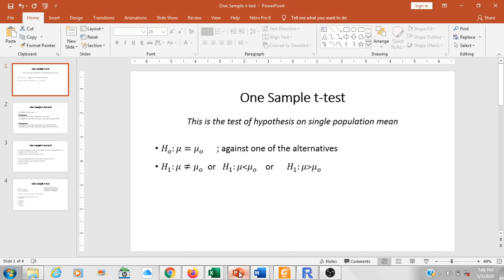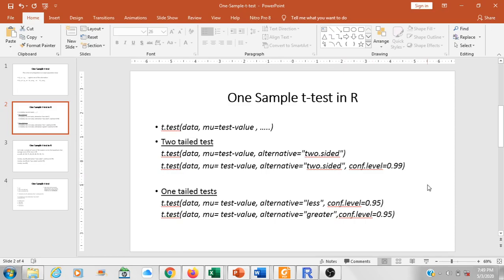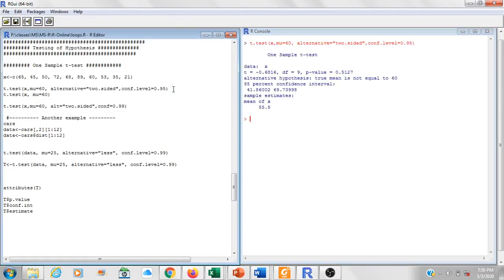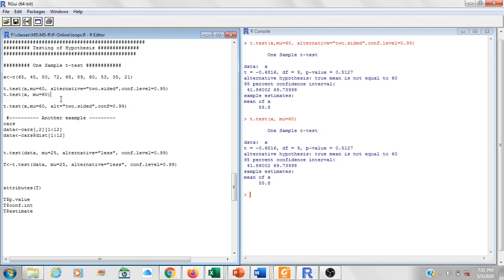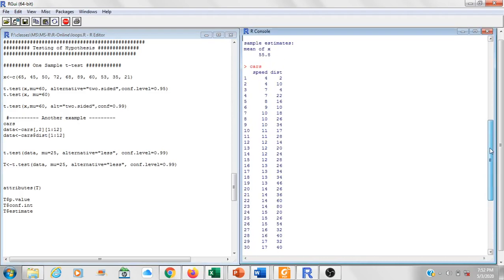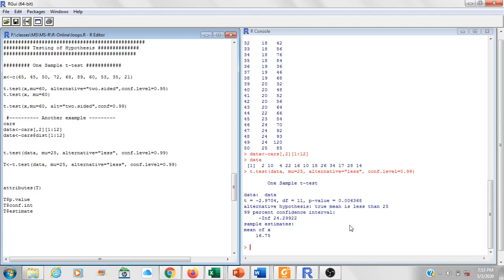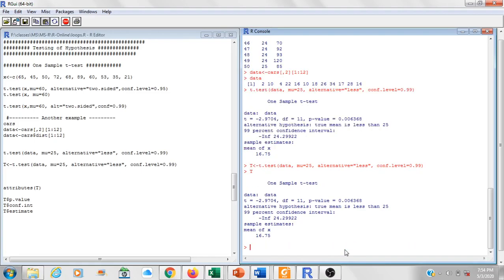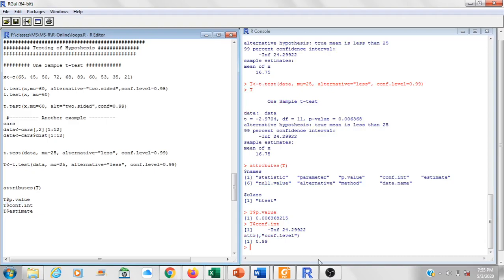One Sample t-test in R by Mahnaz Makhdum